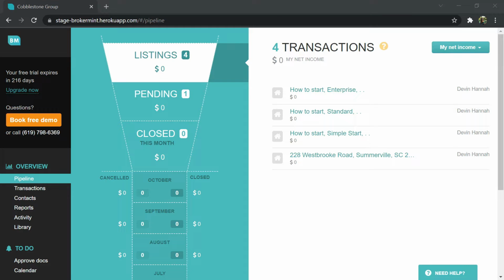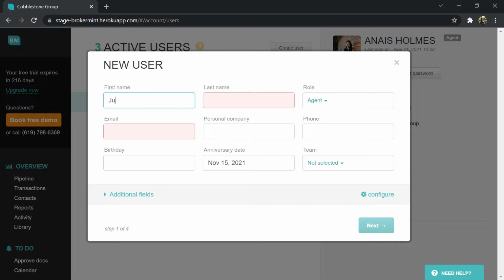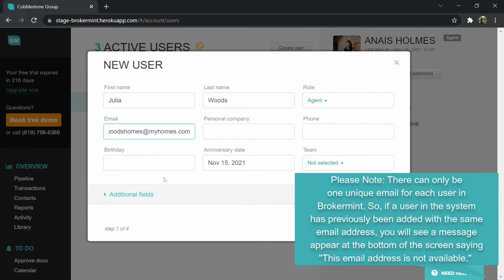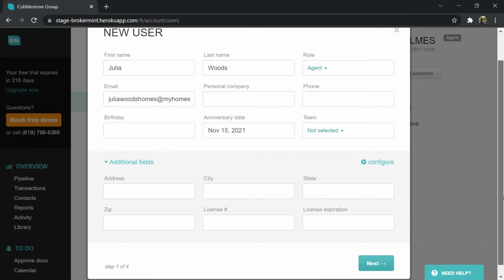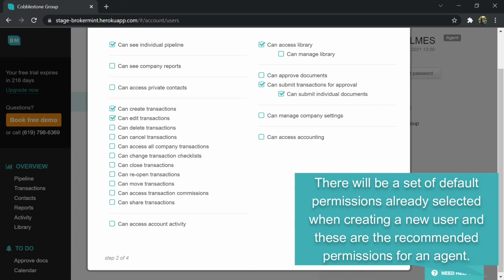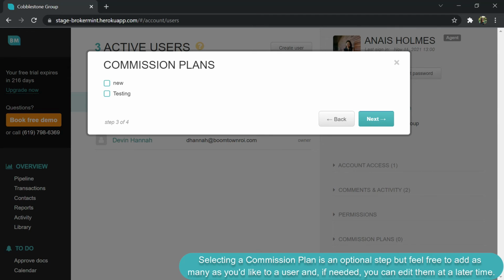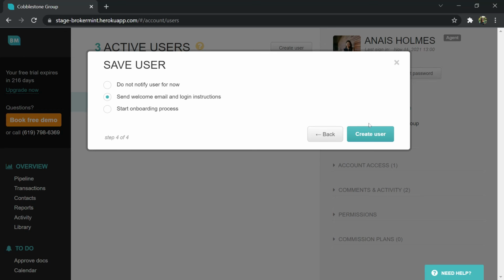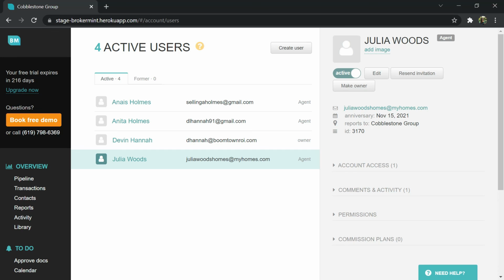Creating a User